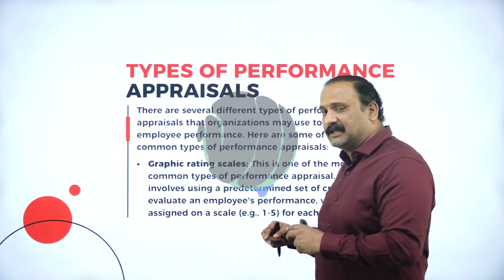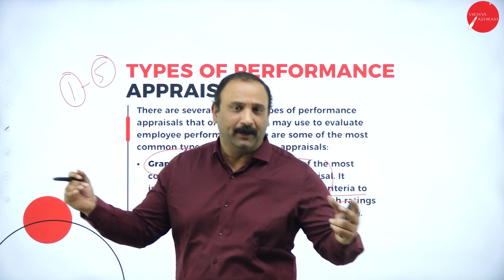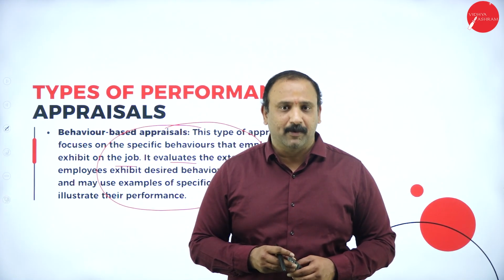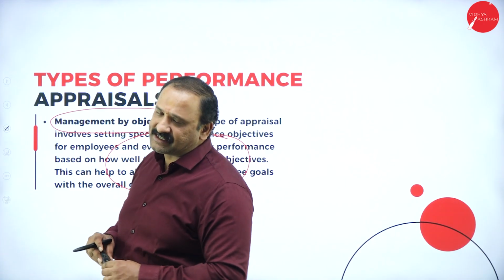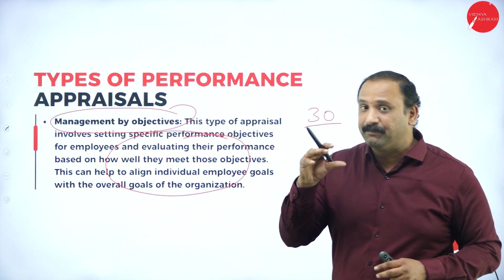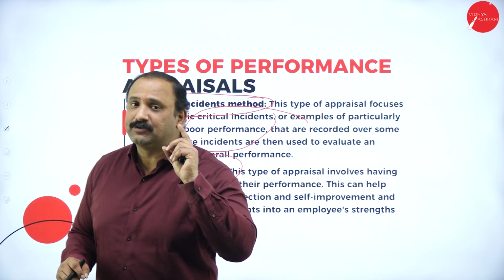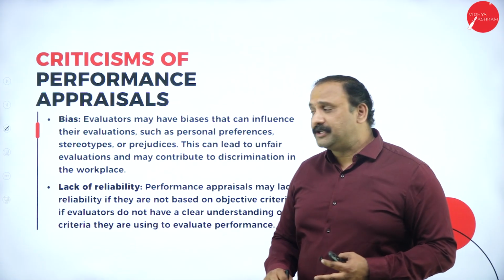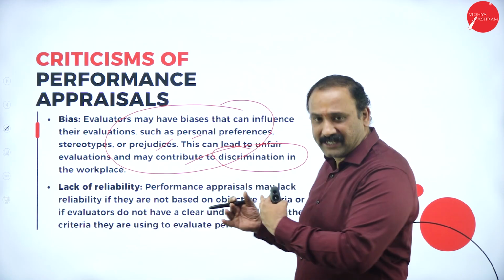DAY 09 | HRM | IV SEM | BBA | TYPES OF PERFORMANCE APPRAISALS | L2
Course : BBA
Semester : IV SEM
Subject :   HUMAN RESOURCE MANAGEMENT
Chapter Name : TYPES OF PERFORMANCE APPRAISALS
Lecture : 2